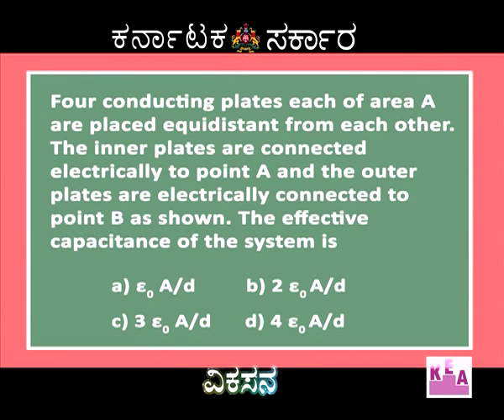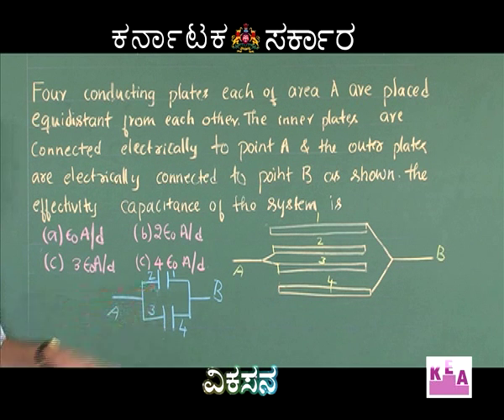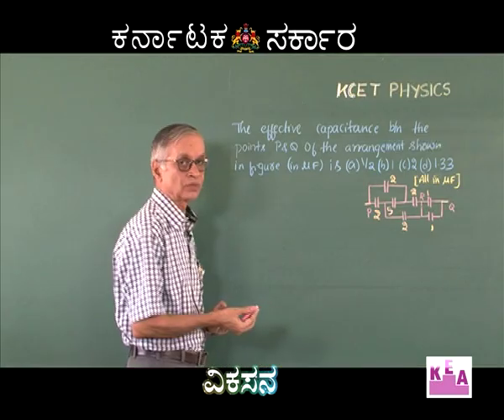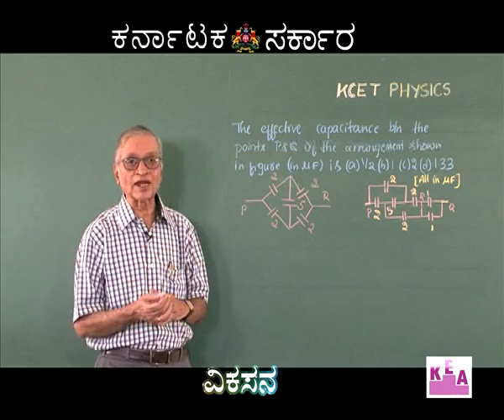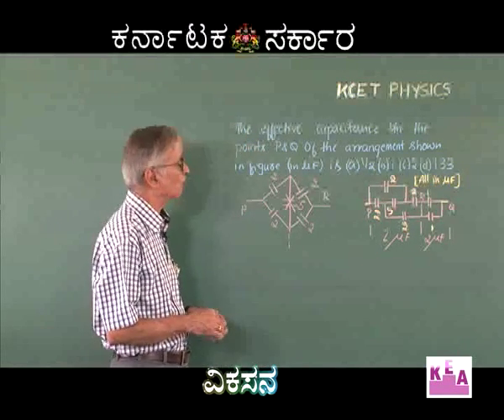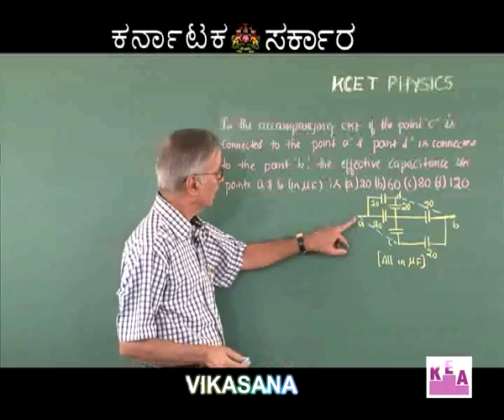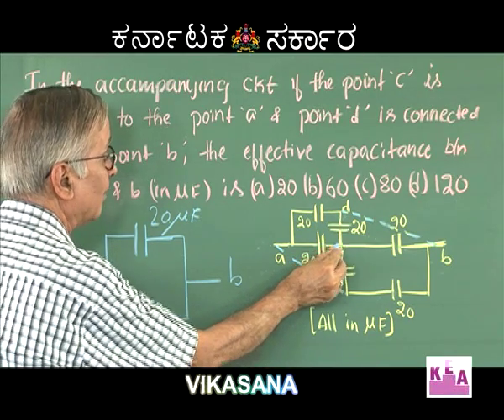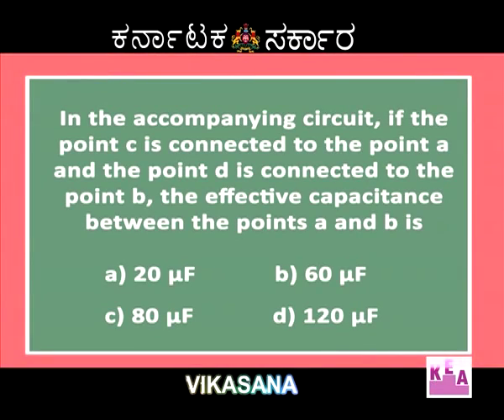vikasana 16/4/2016 episode-24 PART 4